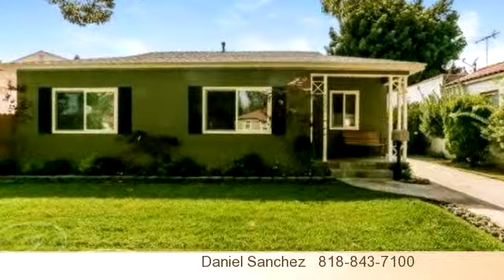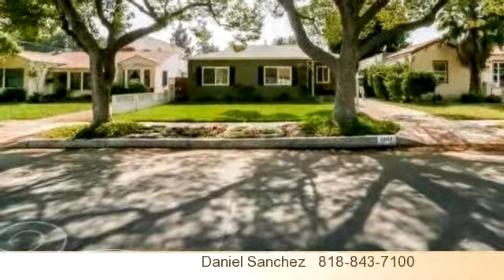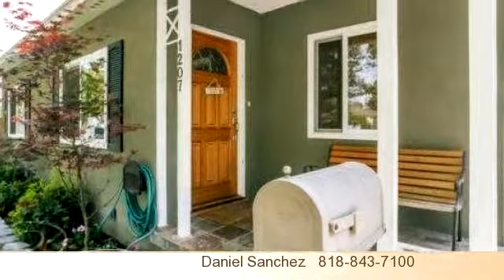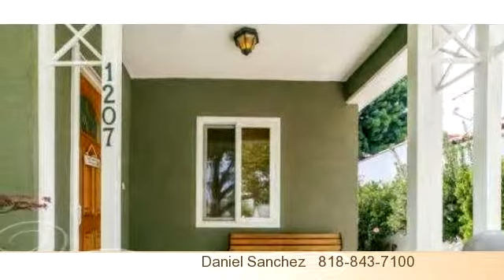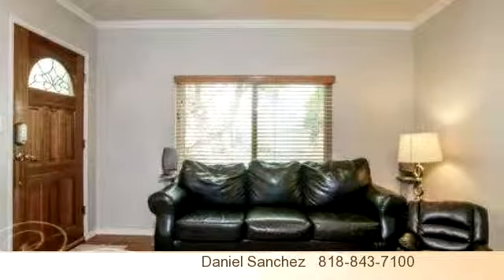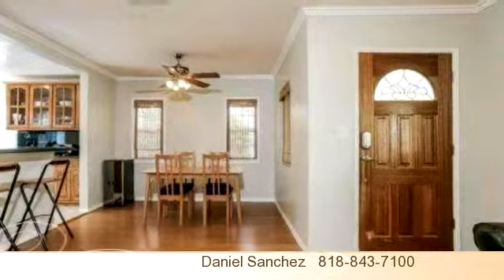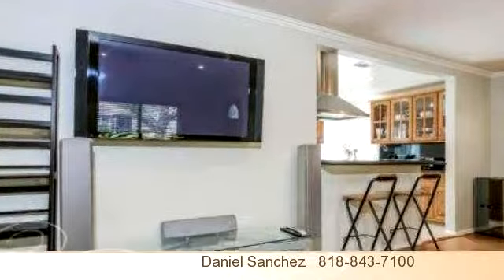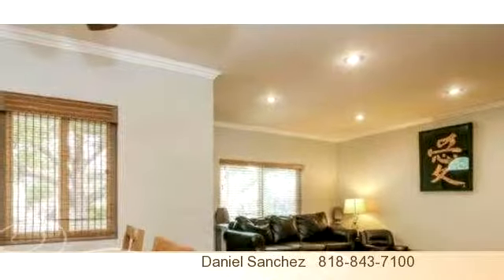1207 North Catalina Street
Contentment on Catalina . . . and just 1/2 block to the beautiful Chandler bike path.  This traditional Burbank home features three bedrooms plus two full baths and over 1,400 square feet of living space. The living room and dining area are highlighted by the Bamboo hardwood floor, crown molding and recessed lighting. The open kitchen features granite counter tops, oak cabinets, pantry, built-in range and stainless-steel appliances. The large master suite includes a spacious walk-in closet and French doors that lead to the deck and lovely landscaped backyard. Fresh interior paint and additional amenities that include an updated electrical panel, copper plumbing, central heating & air conditioning, newer windows, a two-car garage and a large bonus room that is used for entertaining.

Bedrooms: 3
Bathrooms: 2 bathrooms
Square Feet: 1422
Price: $698,000

MLS ID: BB14082076